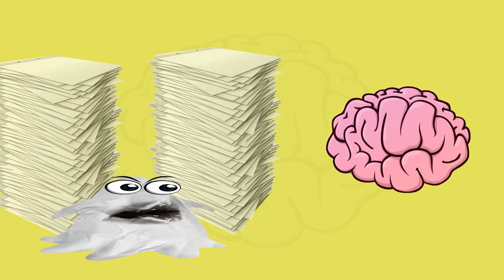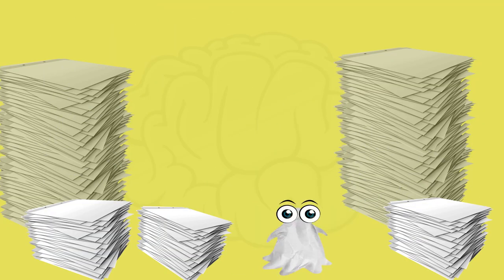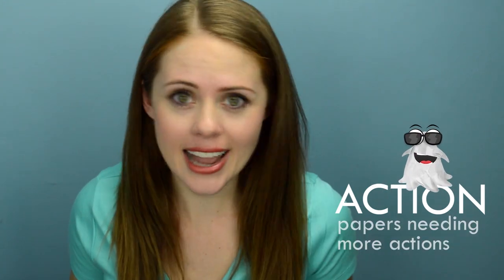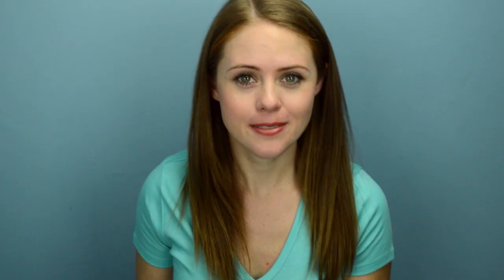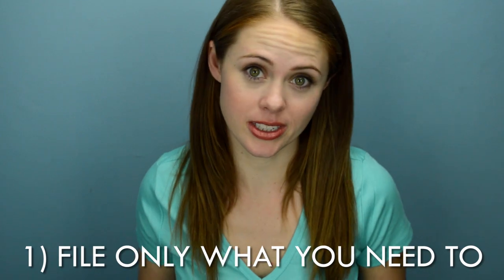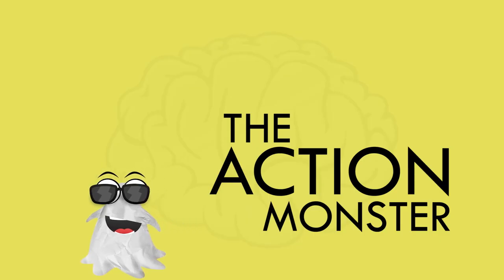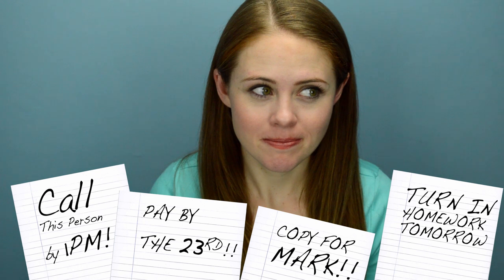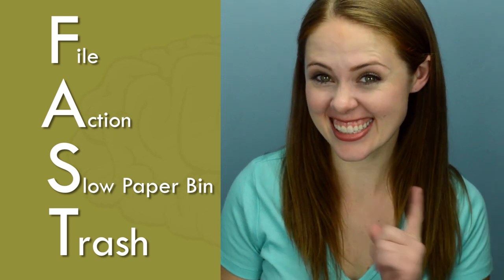How to Quickly Tackle Paper Clutter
Learn how to tackle your paper clutter -- F.A.S.T.!

Judith Kolberg's AMAZING book, "ADD Friendly Ways to Organize Your Life," in which she talks about the slow paper bin and many more organizational techniques

CHAPTERS:
00:00 -  Topic Intro: Paper Monsters! Wait-- what's a paper monster?
00:51 - How to Tackle the Paper Monster
01:08 - Meet the Paper Monsters
01:47 - Meet Your Weapons
02:16 - Battling the File Monster
02:44 - Battling the Action Monster
03:33 - Celebrate!
03:43 - Video Wrap Up & Outro